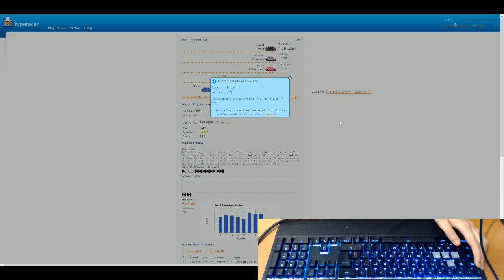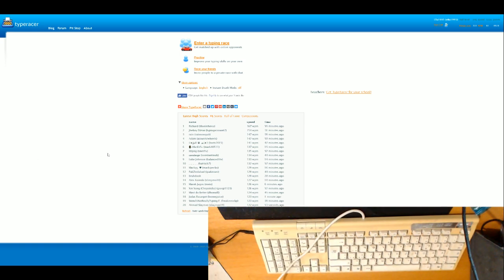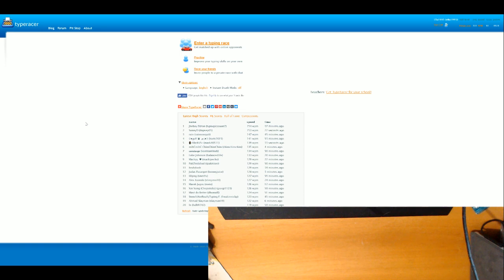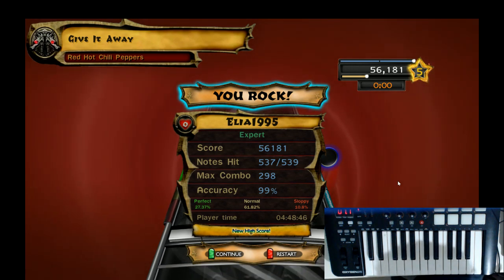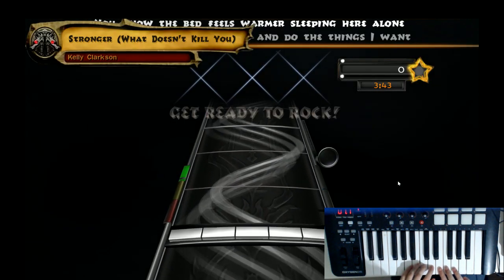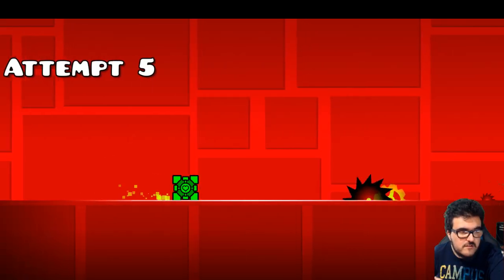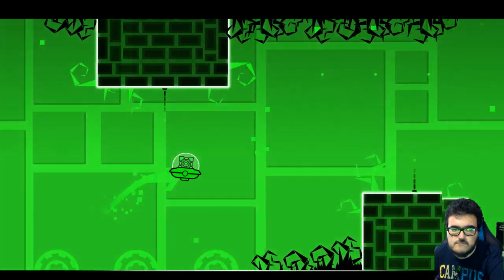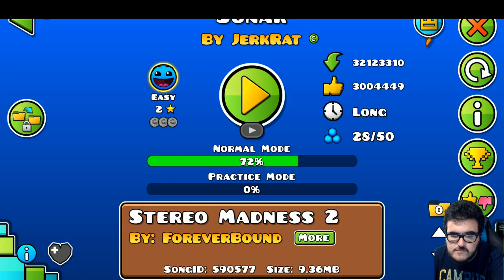[EN/IT] Birthday stream!